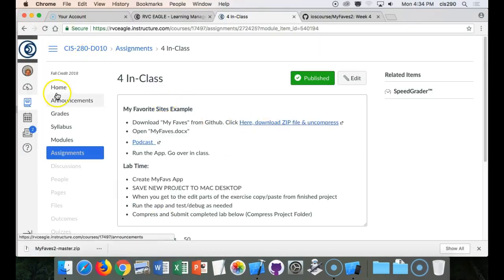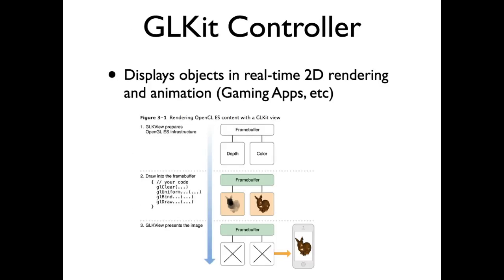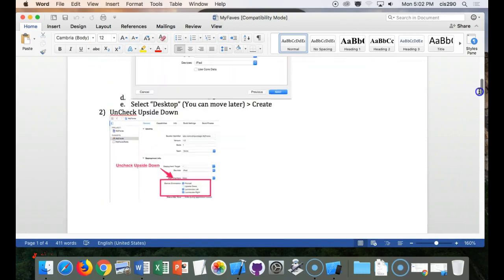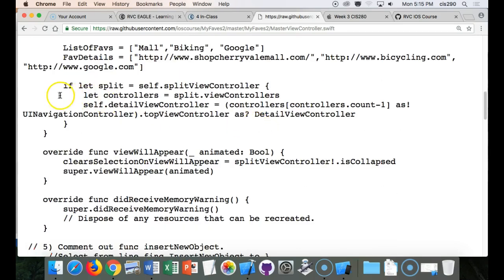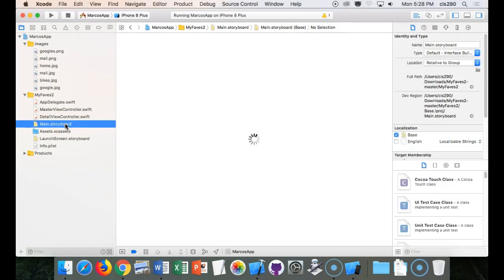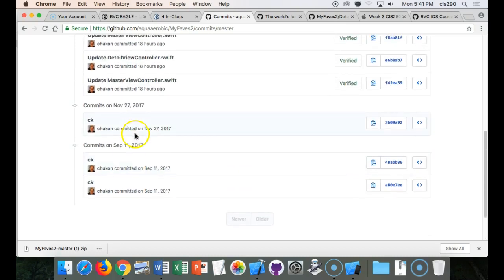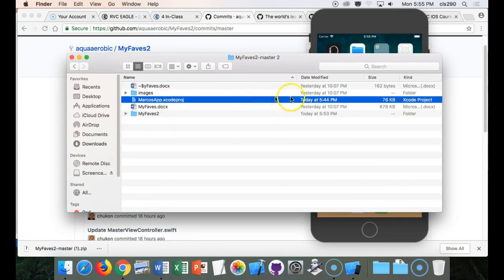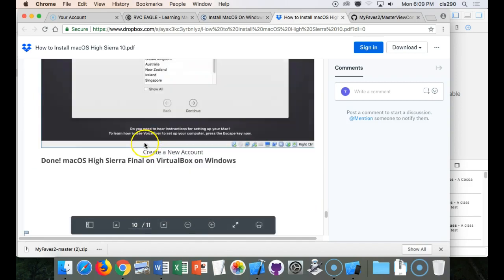CIS280 WEEK 4